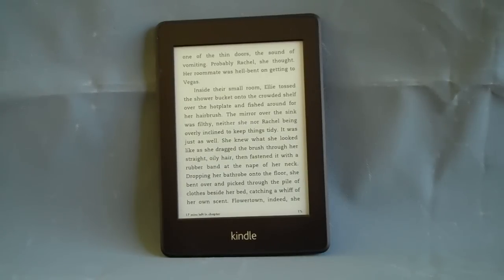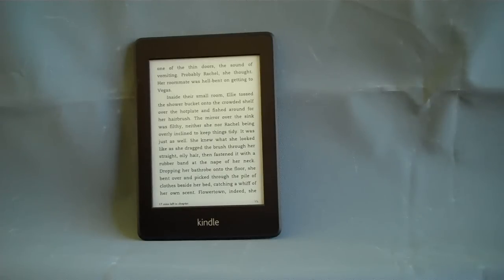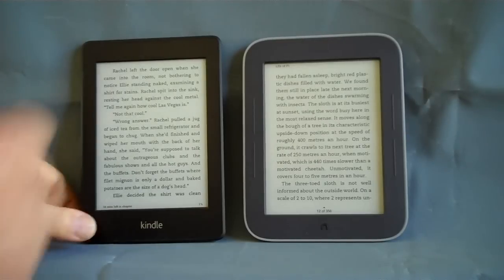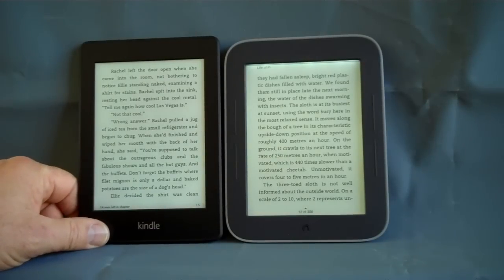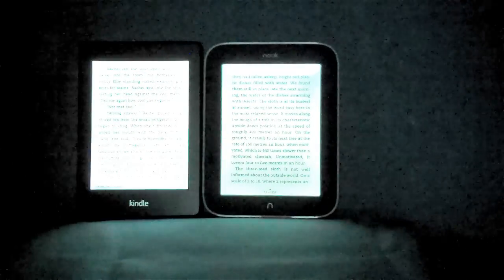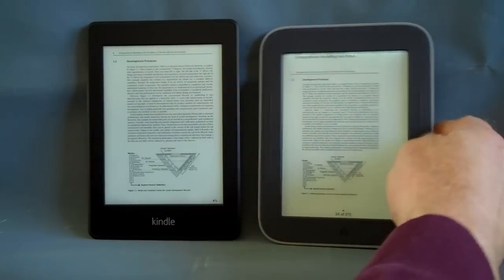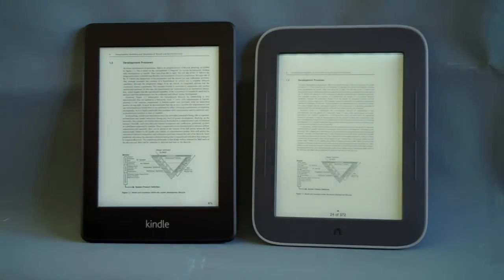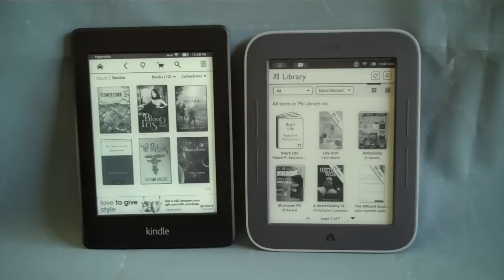Kindle Paperwhite Video Review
Video review of the Kindle Paperwhite ereader and comparison with the Nook Simple Touch with GlowLight.